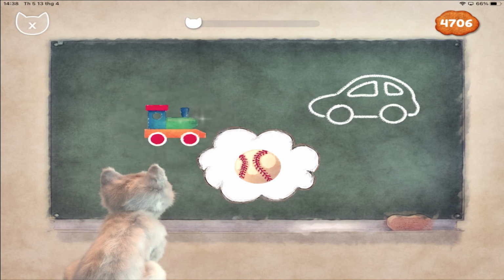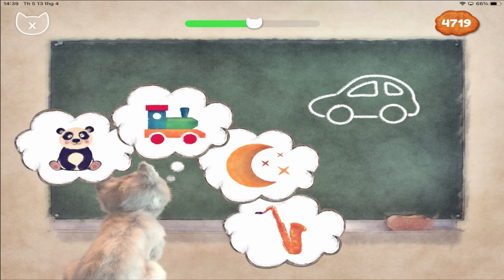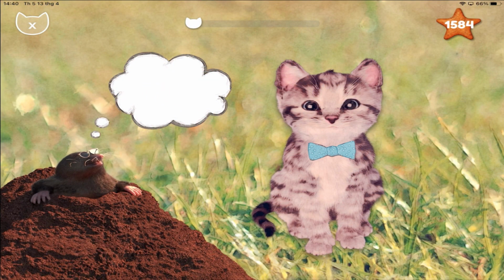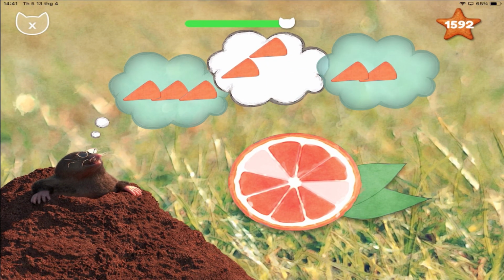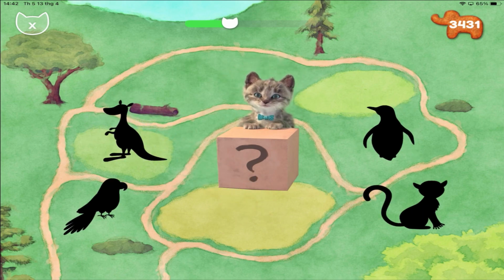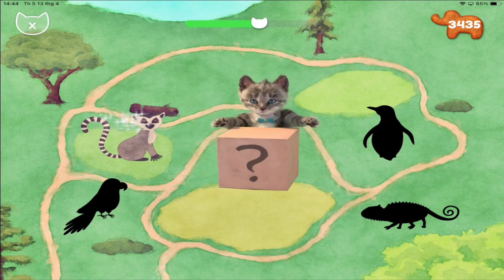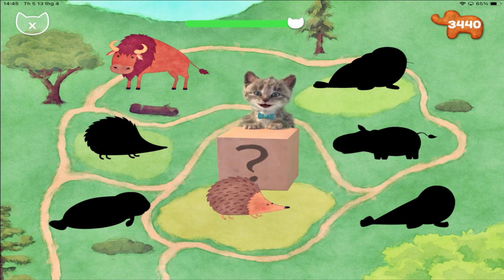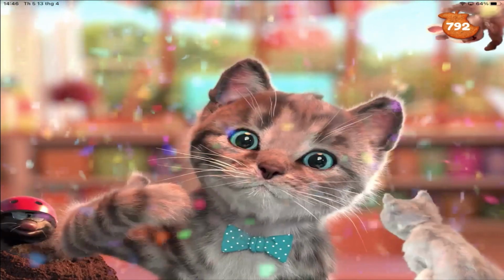CARTOON LITTLE KITTEN ADVENTURE -Little Kitten Adventures-Play Fun Cute Kitten Pet Care Learning #20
Our great kitty and her new animal friends embark on a fun-filled journey. On this journey, the fun doesn't pass the kitty and her friends by for a moment. Kitty starts by giving us a loving lick, we play with kitten, sing and dance together, then play some puzzles together, and are then ready to head off on a great and exciting journey with our cute kitty pal. We pack our bag, but kitty gets hurt and comes running home, we help with bandages and a cool pack, we remove the cactus and fleas, and help to with the present puzzle. Then we wash and dress our cat for the party, play with some toys, go on an ambulance ride, then go off to school to learn. Kitten learns math, and plays  a catch the mouse game, also hide and seek and lots more!

In all our Little Kitten apps you can play fun cute games with our lovable cat. Children can interact, play mini games, care and feed the kitten:

Little Kitten - My Favorite Cat (funny animations and interactions)